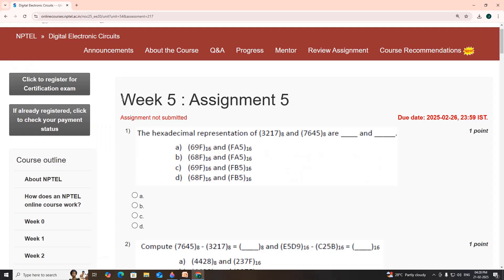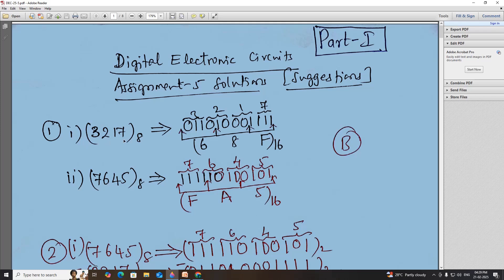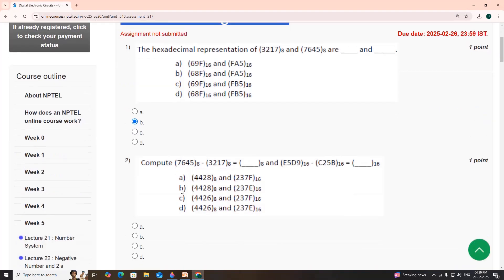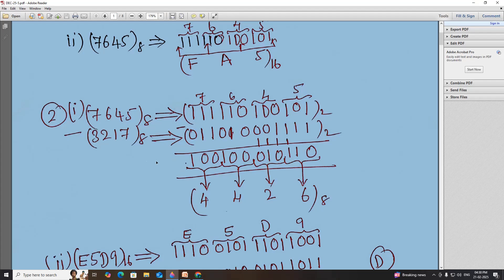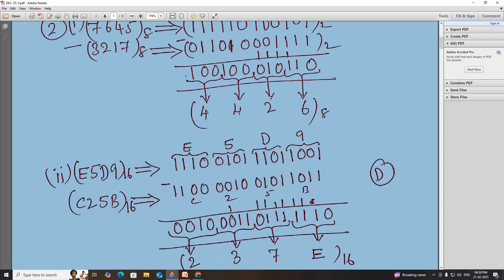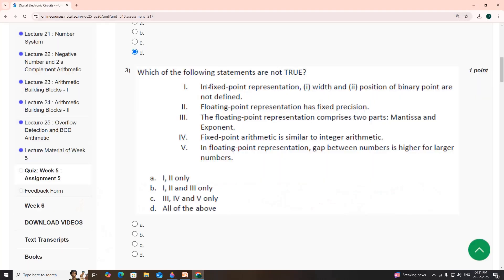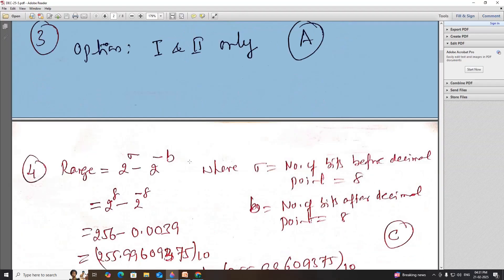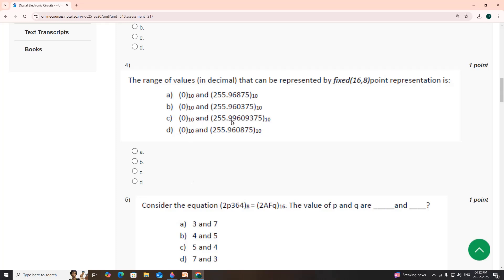Week-5 Solution -Part-I| Digital Electronic Circuits | NPTEL Course Jan-April 2025 | InfoXel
Week-5 Solution Assignment 5-Part-II | Digital Electronic Circuits | NPTEL Course Jan-April 2025 | InfoXel video link given below:
youtu.be/bp0E_T_Gshw
Week-5 Solution Assignment 5-Part-I| Digital Electronic Circuits | NPTEL Course Jan-April 2025 | InfoXel
youtu.be/8muU6-5omtQ
youtu.be/gtpOvZutrgI
youtu.be/0zu5RSV0zHw
youtu.be/e54hKLy2lII
youtu.be/tj8tPP9yckQ
youtu.be/GeK0AYeb9MY
youtu.be/yTezGUrxxoA
youtu.be/GQqQqgW7VkE
youtu.be/8jDoyoqd_6c
youtu.be/Mffe2AoUDCU
youtu.be/dgiJdlTp188
QUERY:

NPTEL Assignment,
NPTEL 2025,
Digital Electronic Circuits assignment Week 5,
Week 5 assignment Digital Electronic Circuits,
nptel Digital Electronic CircuitsWeek 5 Assignment 5-Part-I
Week 5,
Digital Electronic Circuits Basics,
Software Engineering,
Digital Electronic Circuits Introduction,
Introduction to Digital Electronic Circuits Week 5 assignment answers,
Digital Electronic Circuits Course,
NPTEL Online Course,
Digital Electronic Circuits Concepts
Assignment Solutions
NPTEL Exam
Digital Electronic Circuits Tutorial
NPTEL Video
NPTEL  Assignment Answers
NPTEL e-learning
NPTEL Week 5 Solutions
NPTEL Digital Electronic Circuits 2025
NPTEL Week 5 Quiz
NPTEL Assignments
Week 5 assignment answers of swayam nptel assignment answers 2025,
NPTEL Assignment,
NPTEL 2025,
Week 5 assignment Software Engineering,
nptel Digital Electronic Circuits Week 5 Assignment 5-Part-I
Week 5,
NPTEL Online Course,
Assignment Solutions
NPTEL Exam
NPTEL Video
NPTEL  Assignment Answers
NPTEL e-learning
NPTEL Assignments
NPTEL Online Course,
Assignment Solutions
NPTEL Exam
NPTEL Video
NPTEL  Assignment Answers
NPTEL e-learning
NPTEL Digital Electronic Circuits2025
NPTEL Assignments
Week 5 assignment answers
Week 5 assignment answers of Digital Electronic Circuits
assignment answers of Software Engineering
Digital Electronic Circuits 2025
2025 nptel assignment answers
2025 nptel assignment answers Week 5

Digital Electronic Circuits2025
2025 nptel assignment answers
2025 nptel assignment answers Week 5